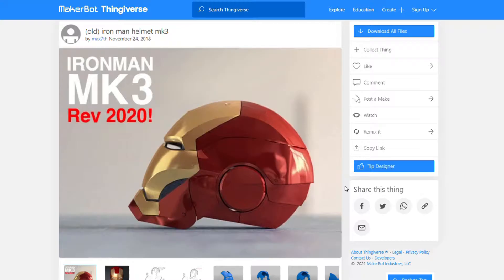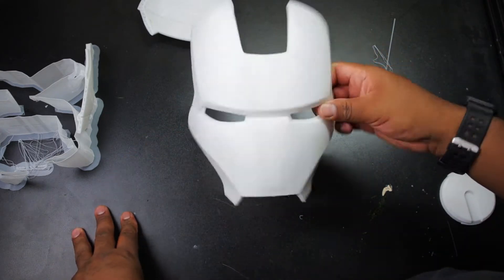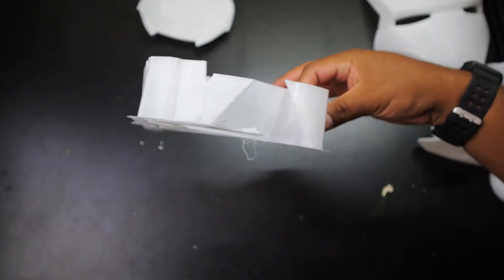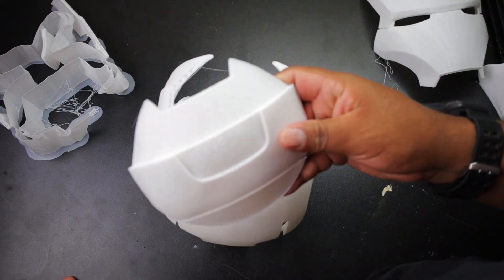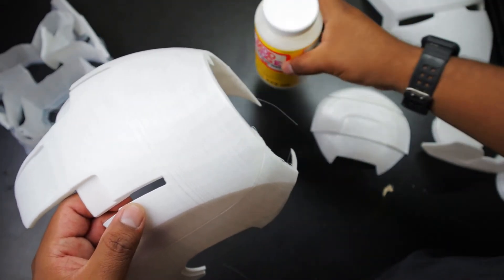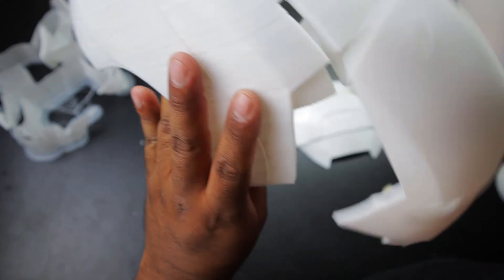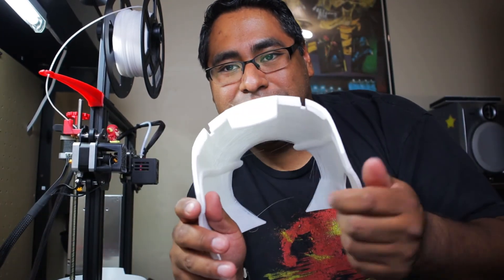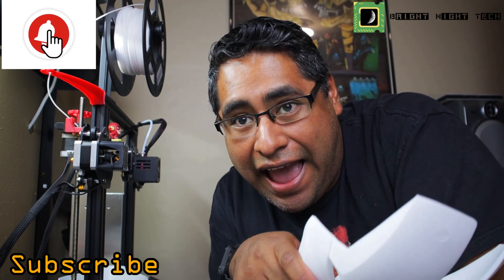How to Make an Iron Man MK3 3D Print Helmet Cosplay (Part 1) | Berto Made it!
Hi guys! This is part 1 of my Iron Man MK3 3D printed helmet! I learned a lot from my first go with my Daredevil cowl so hopefully this goes a little smoother than that. I used an Ender 3 Pro to print and it took about a week to get all of the parts printed. This video shows how the prints came out and what my next plan for attack to continue. Leave any comments if you've made this file before and have any suggestions or questions!